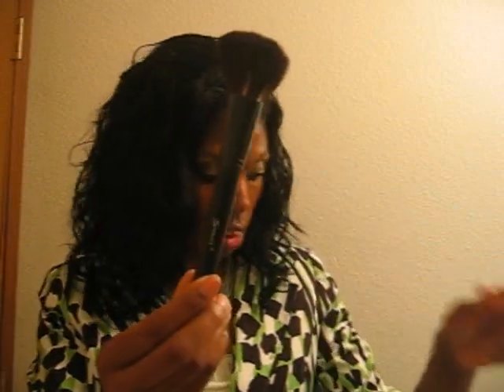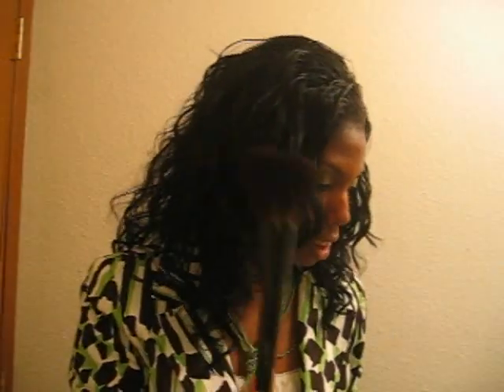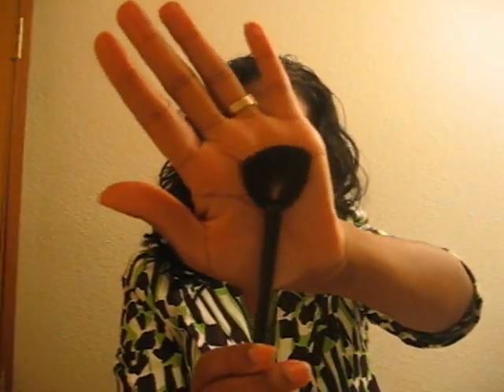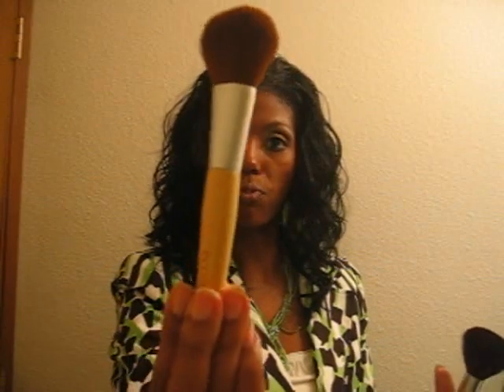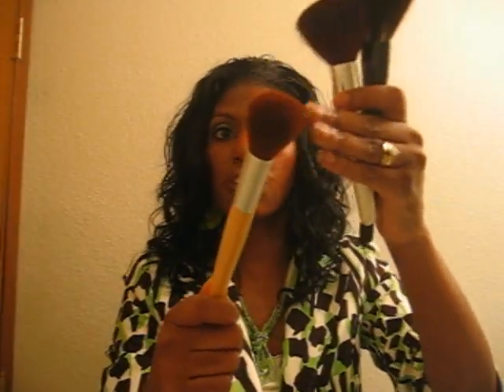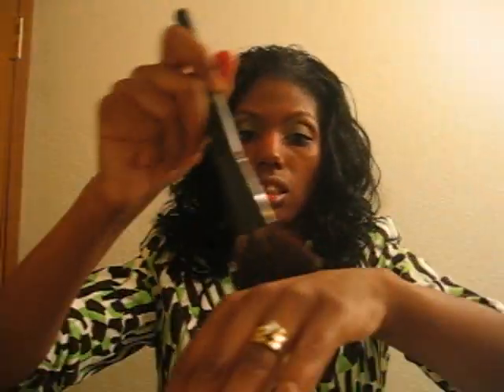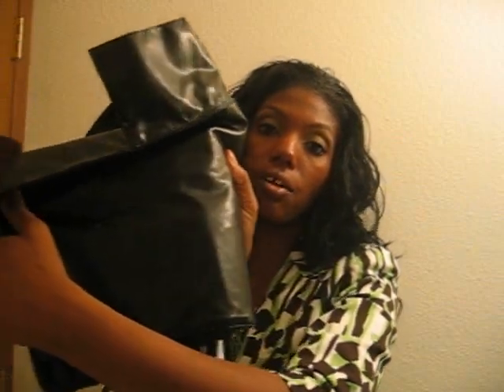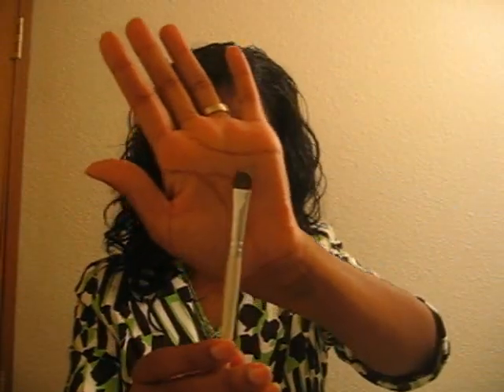Amazon.Com Shany Brush Review